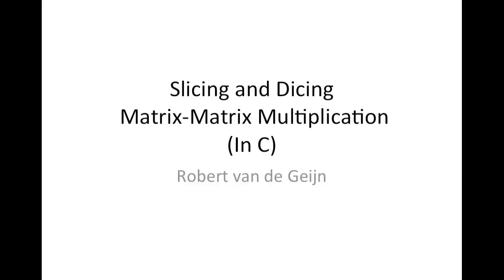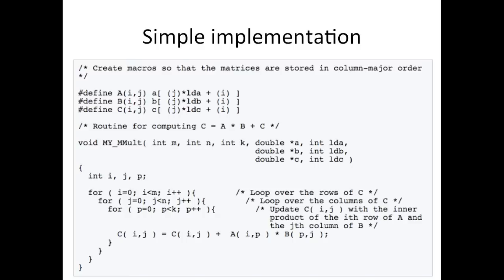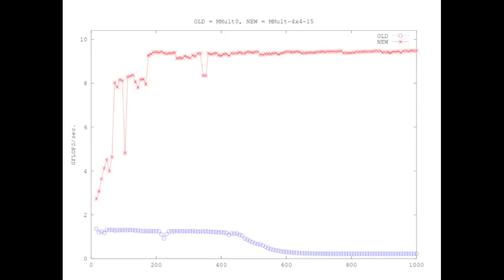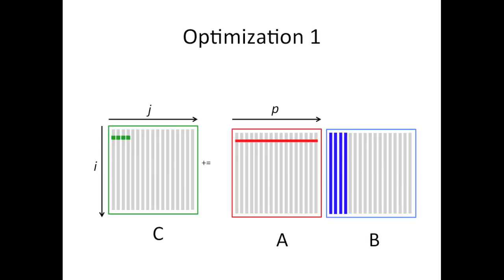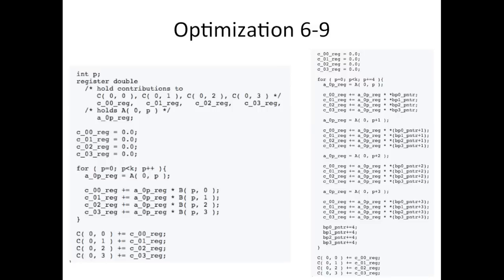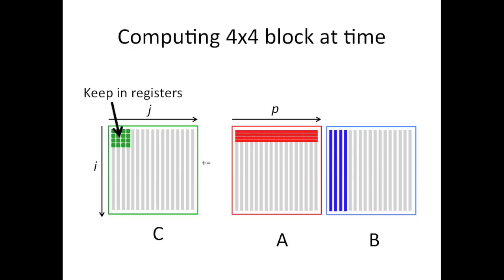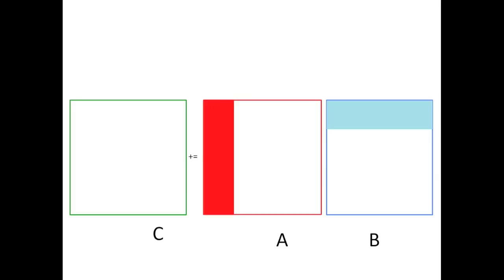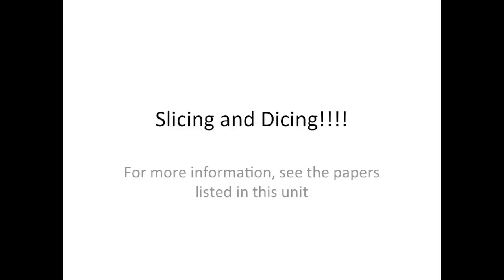5.4.2 Optiming GEMM (Wiki)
5.4.2 Optiming GEMM (Wiki)